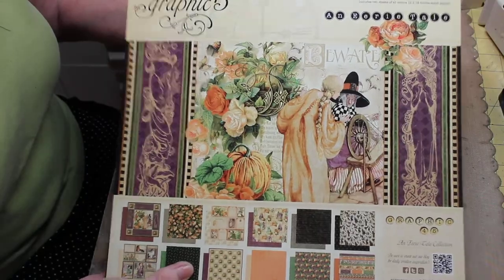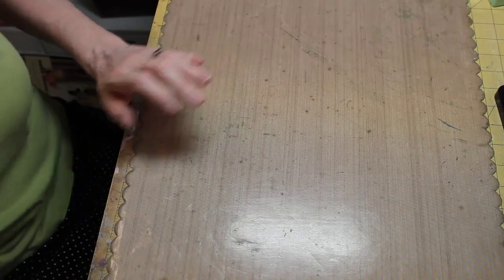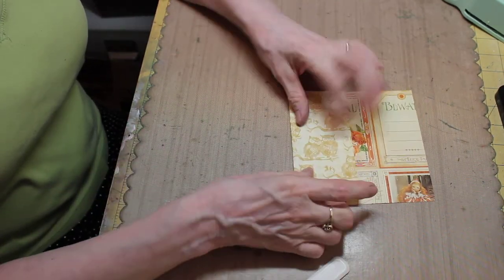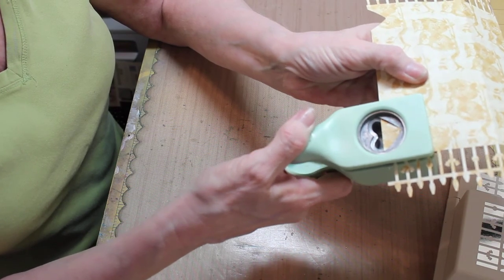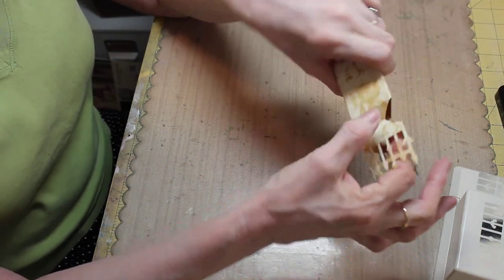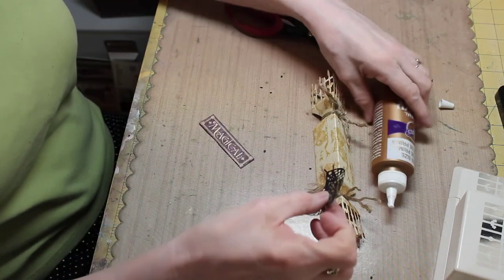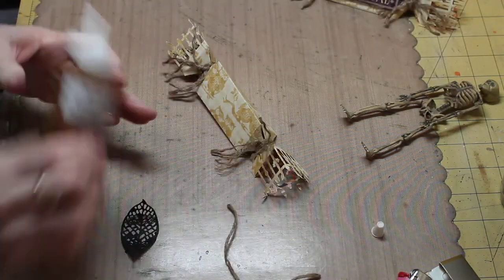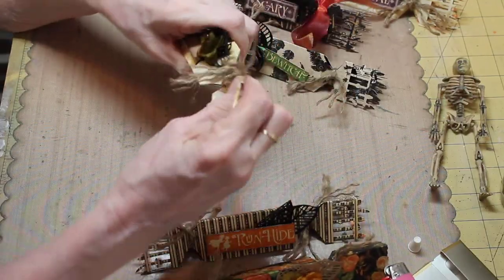Halloween Cracker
Step by step process on making Halloween Crackers, using patterned papers and punches.

Scoring and Punching Templates available on the Flying Unicorn Home Page